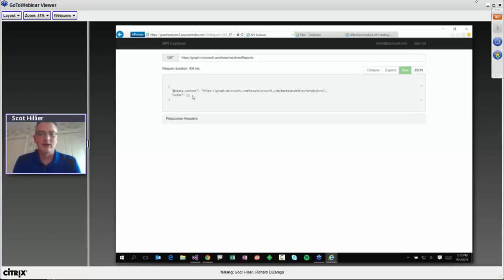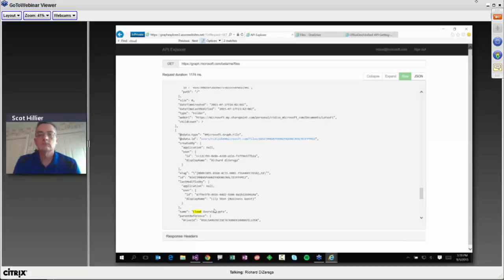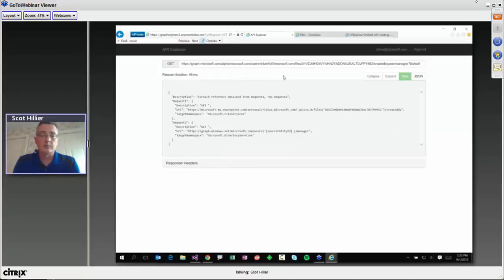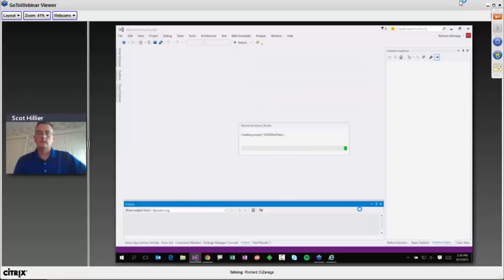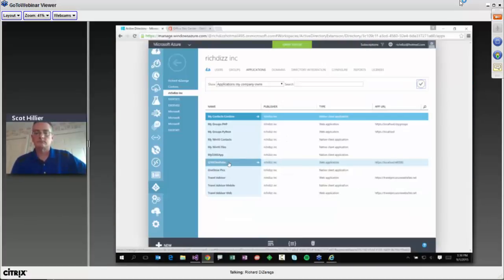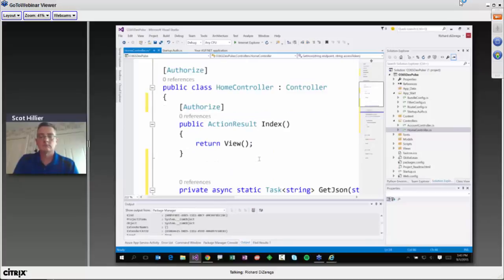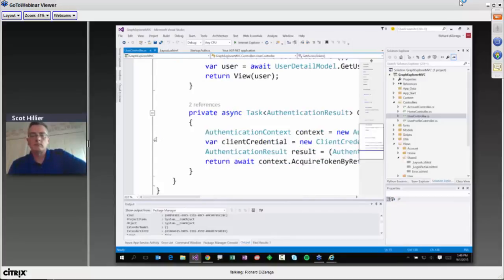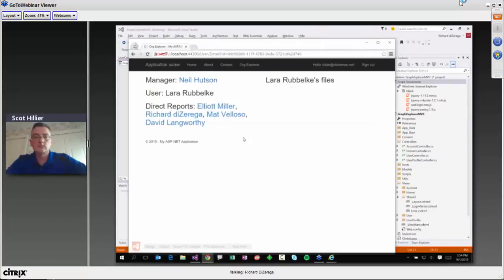Office 365 Developer Pulse with Scot Hillier: Unified APIs with Richard diZerega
This presentation took place on September 1, 2015.

On this episode, Scot welcomes Richard diZerega, a Software Development Engineer from Microsoft, whom you may know from Richard’s frequent appearances at SharePoint conferences and as a host of Office 365 Developer Podcast (along with Jeremy Thake). Scot and Richard will discuss the Office 365 Unified API and how that is making development and deployment of Office 365 solutions better.